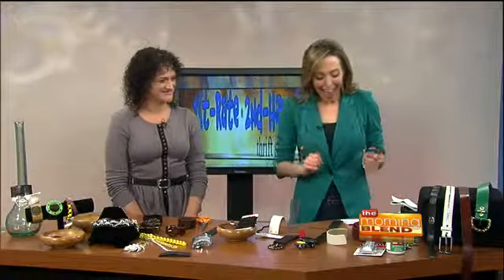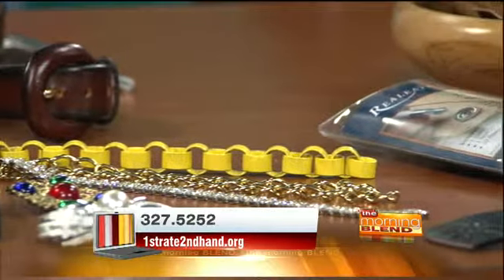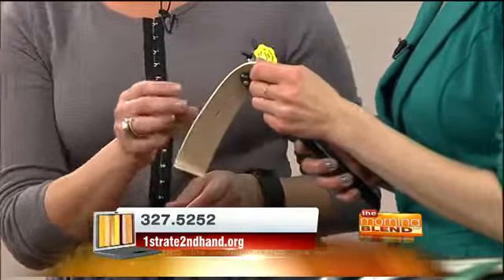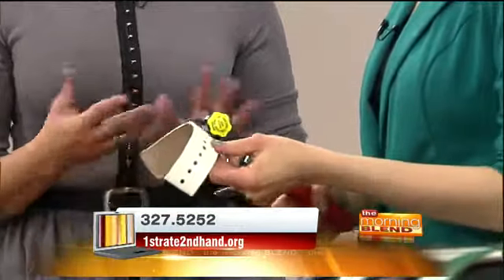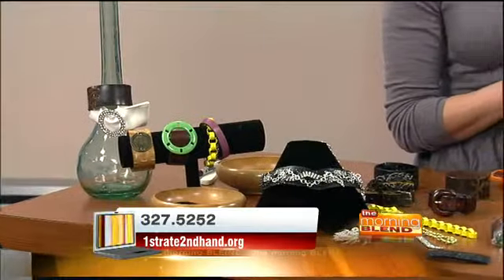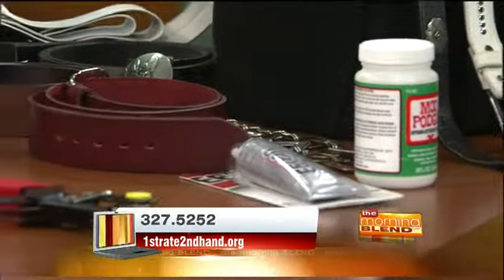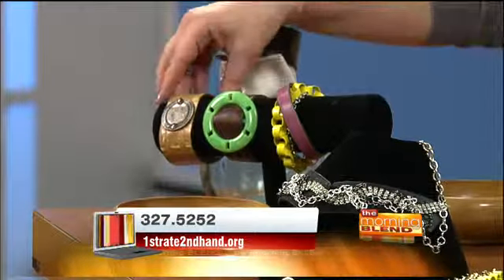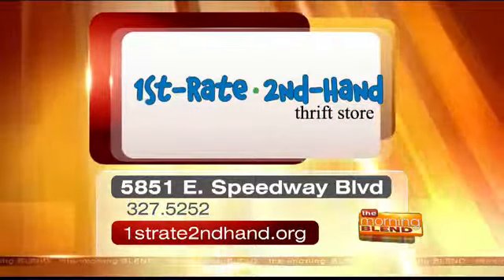Make things with belts by Jenni Pagano on Tucson Morning Blend for 1st Rate 2nd Hand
Creative ways to re-purpose those old belts!

Aired Jan 18th 2013
contact Jenni at RivetedStudio.com